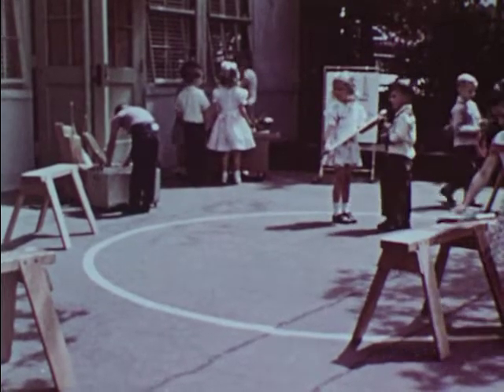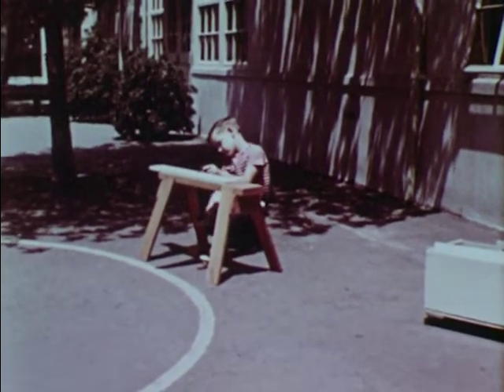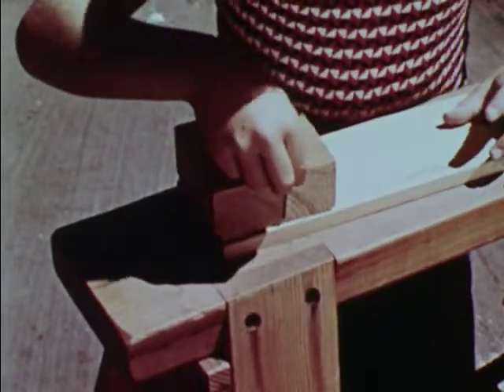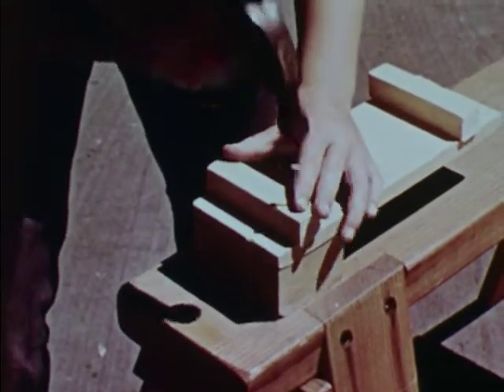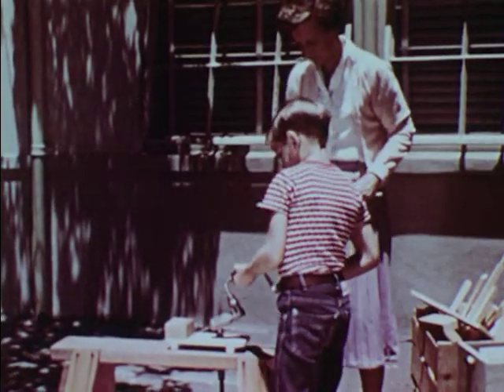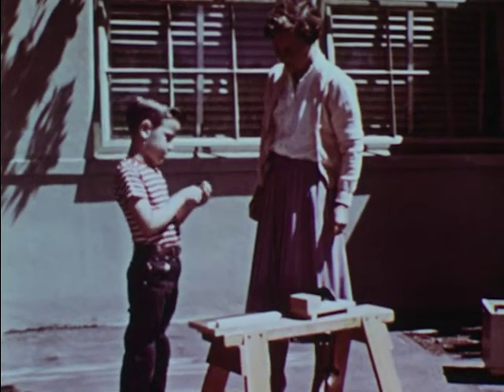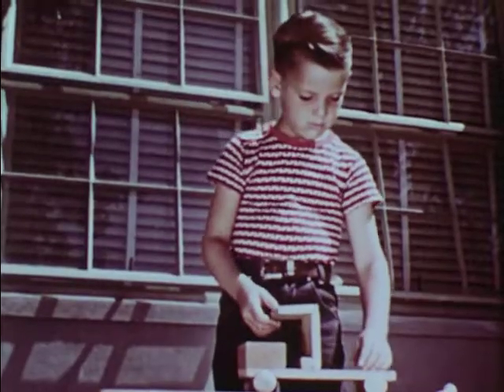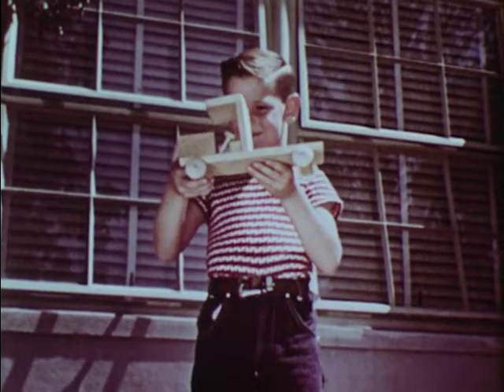Dickie Builds A Truck (1967)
A young boy builds a wooden truck in school.